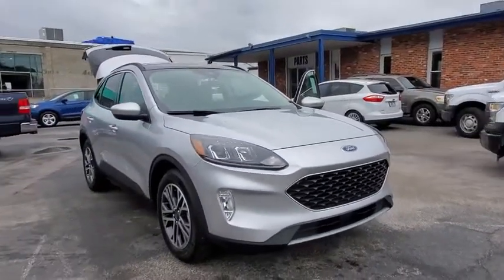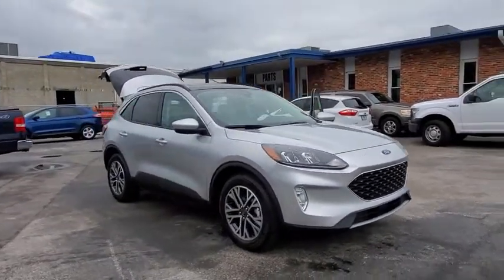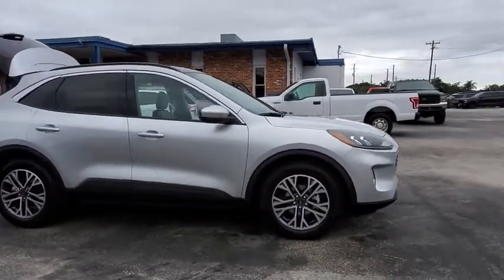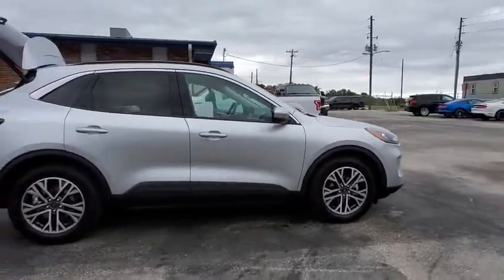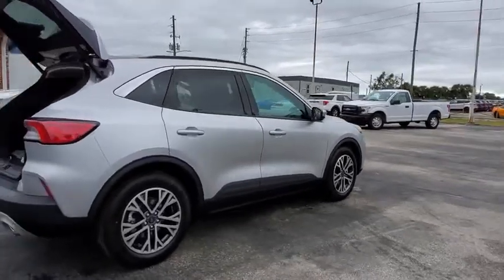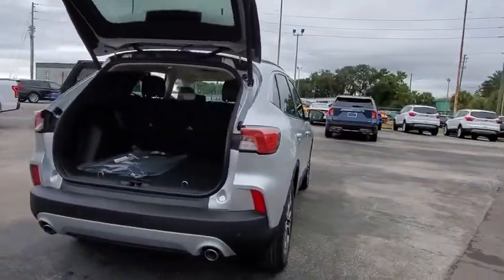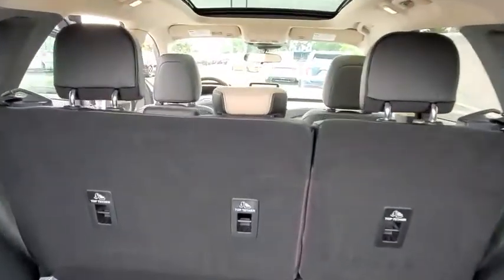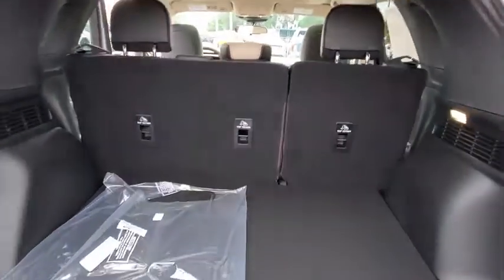2020 Ford Escape Maitland, Winter Park, Orlando, Altamonte Springs, Sanford, FL LUA23943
Ingot Silver New 2020 Ford Escape available in Maitland, Florida at Peacock Ford. Servicing the Winter Park, Orlando, Altamonte Springs, Sanford, FL area.

Peacock Ford
1875 S Orlando Ave

Factory MSRP: $31,945 $2,971 off MSRP! ** NAVIGATION SYSTEM, ** PANORAMIC SUNROOF, ** BACK UP CAMERA, ** APPLE / ANDROID CAR PLAY, ** BLUETOOTH, ** REMOTE START, ** HEATED FRONT SEATS, ** 10WAY POWER DRIVER SEAT, ** HANDS FREE LIFTGATE, ** ROOF RACK SIDE RAILS, ** MOBILE HOTSPOT, ** FORD COPILOT 360, ** PUSH BUTTON START, ** REVERSE SENSING, ** SIRIUSXM, ** SYNC3, 18 Machined-Face Aluminum Wheels, 3.52 Axle Ratio, 4-Wheel Disc Brakes, 6 Speakers, ABS brakes, Air Conditioning, AM/FM radio: SiriusXM, AM/FM Stereo, Auto High-beam Headlights, Automatic temperature control, Black Roof-Rack Side Rails, Blind spot sensor: Ford Co-Pilot360 - Blind Spot Information System (BLIS) warning, Brake assist, Bumpers: body-color, Compass, Delay-off headlights, Driver door bin, Driver vanity mirror, Dual front impact airbags, Dual front side impact airbags, Electronic Stability Control, Emergency communication system: SYNC 3 911 Assist, Equipment Group 301A, Exterior Parking Camera Rear, FordPass Connect, Four wheel independent suspension, Front anti-roll bar, Front Bucket Seats, Front Center Armrest, Front fog lights, Front reading lights, Fully automatic headlights, Heated ActiveX Front Sport Contour Bucket Seats, Heated door mirrors, Heated front seats, Heated steering wheel, Illuminated entry, Knee airbag, Leather steering wheel, Low tire pressure warning, Memory seat, Occupant sensing airbag, Outside temperature display, Overhead airbag, Overhead console, Panic alarm, Panoramic Vista Roof, Passenger door bin, Passenger vanity mirror, Power door mirrors, Power driver seat, Power Liftgate, Power steering, Power windows, Radio data system, Rear anti-roll bar, Rear Parking Sensors, Rear seat center armrest, Rear window defroster, Rear window wiper, Remote keyless entry, Roof rack: rails only, Speed control, Speed-sensing steering, Split folding rear seat, Spoiler, Steering wheel mounted audio controls, SYNC 3 Communications & Entertainment System, Tachometer, Telescoping steering wheel, Tilt steering wheel, Traction control, Trip computer, Variably intermittent wipers. Priced below KBB Fair Purchase Price!brbrbrThank you for shopping with Peacock Ford. At Peacock Ford you can enjoy great benefits such as a complimentary car wash after every service visit, full service collision center and a great selection of new and pre-owned cars, trucks and SUVs. We are your local family owned Ford dealer. Price includes: $500 - Retail Customer Cash. Exp. 01/02/2020 $750 - Ford Credit Retail Bonus Customer Cash. Exp. 12/02/2019